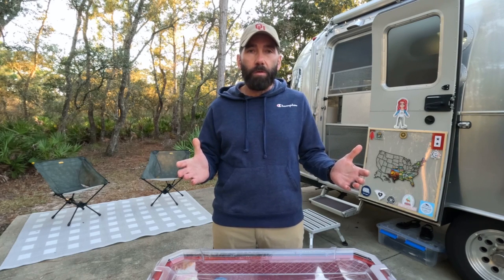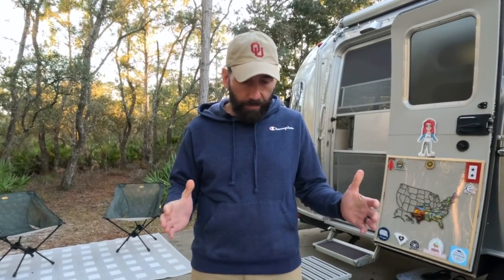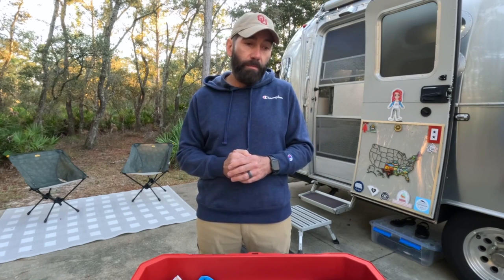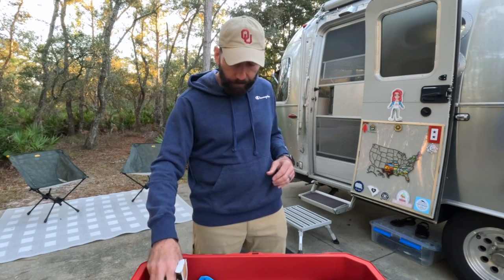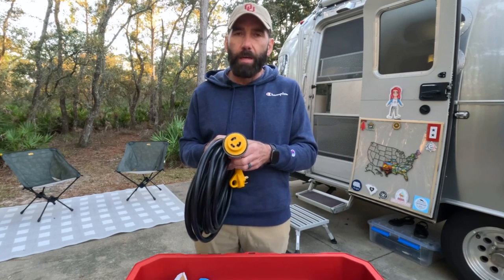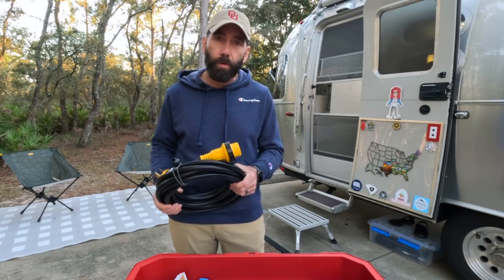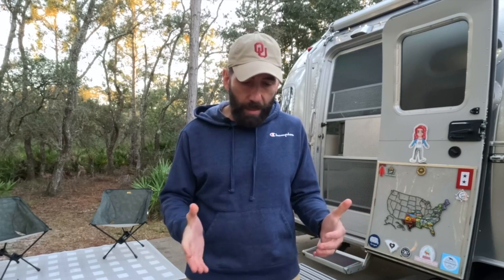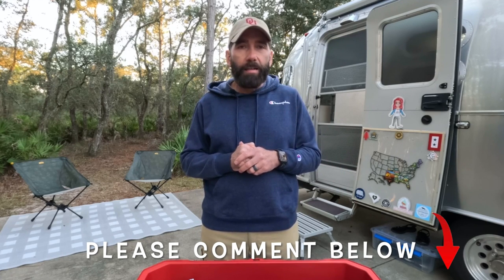My Top 10 - CRITICAL Airstream SPARE PARTS You Should Consider (+ Bonus Tip)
** About this video:  In this video, I share with you my Top 10 Critical Spare Parts that I recommend for every Airstream owner.  These are the critical spare parts that will keep your Airstream operating (water, electric, sewer, HVAC) and keep you on the road.  While it may not be an all inclusive list, it is a good starting point for the average Airstream owner.

OUR GEAR 🏕️.